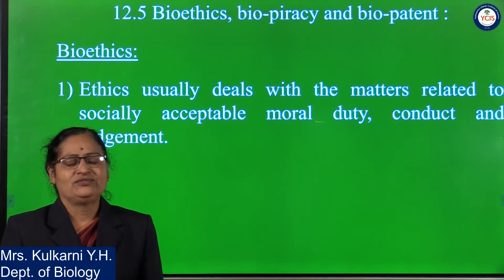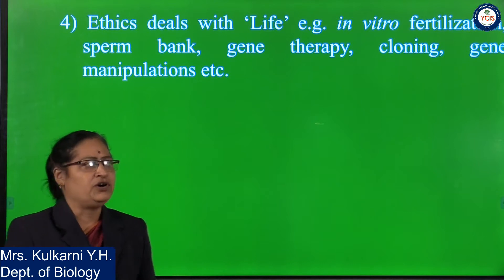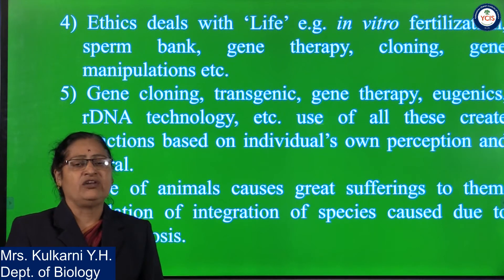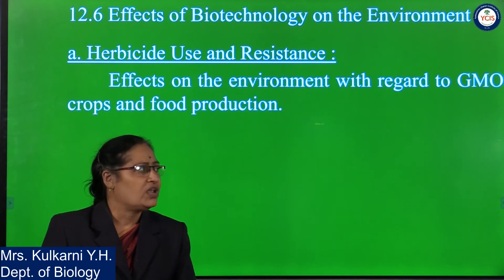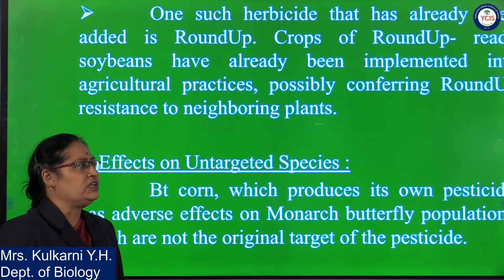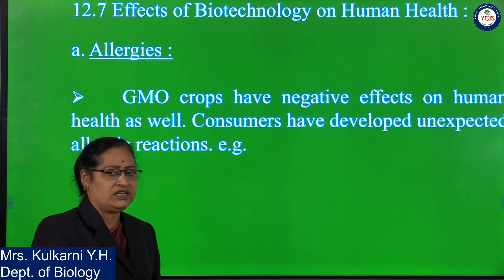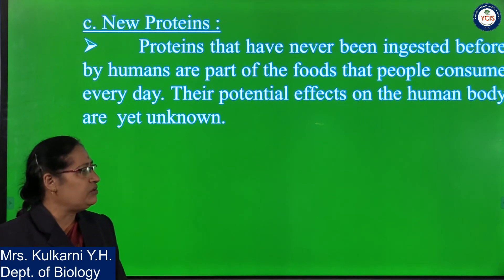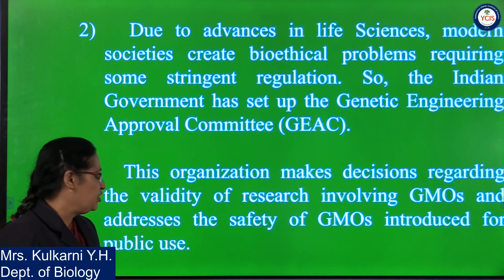Bioethics, biopiracy no 10avi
Mrs. Kulkarni Y.H.
Department of Biology Y.C.I.S., Satara.
This Video is for XI Std. Biology